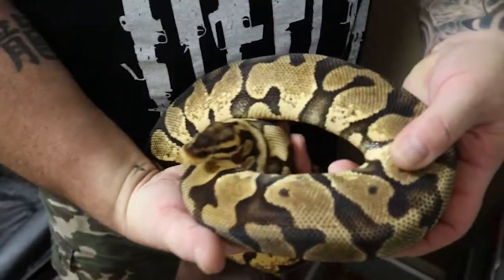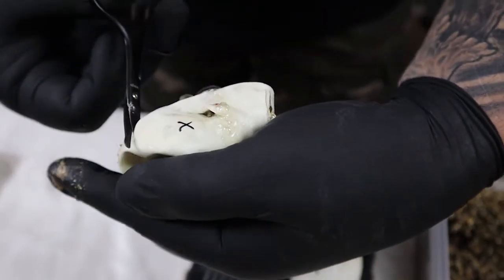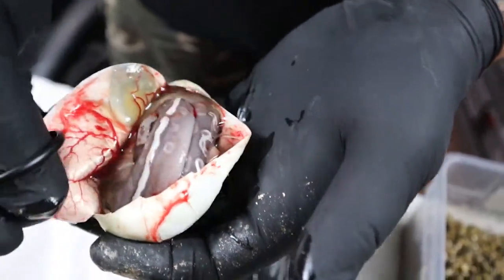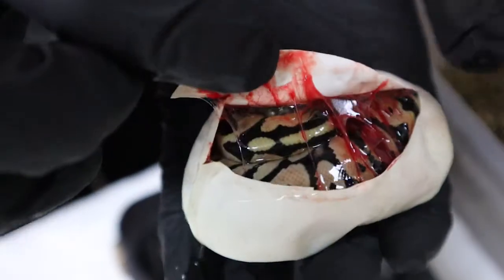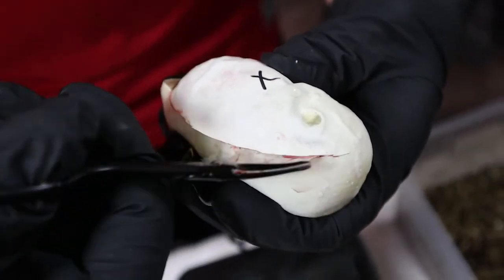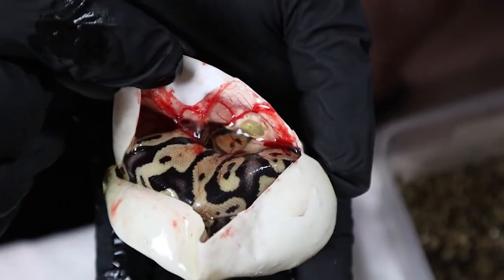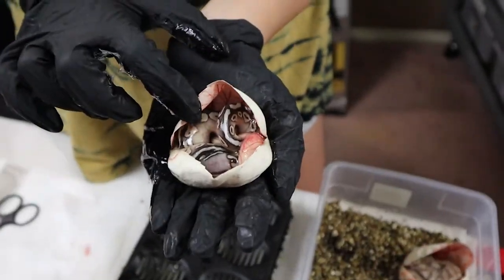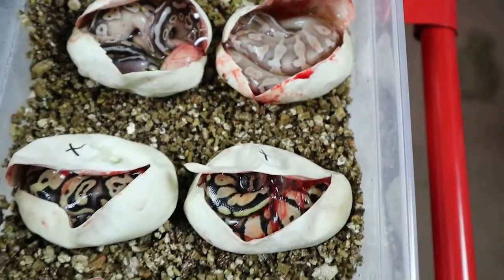Cutting an amazing clutch!! Clutch number 2 for Spoonman Ball Pythons.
Cutting of my second clutch of 2021.